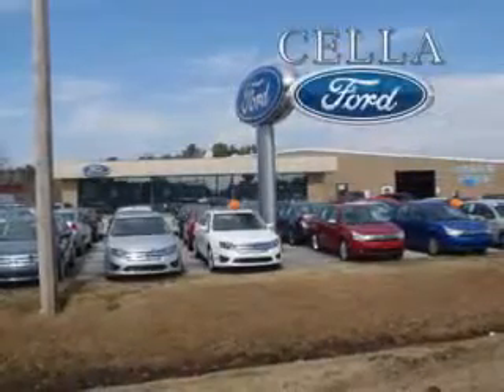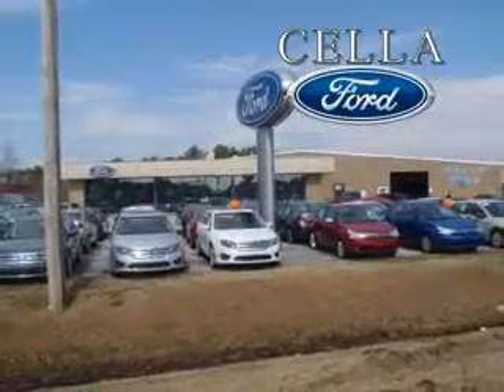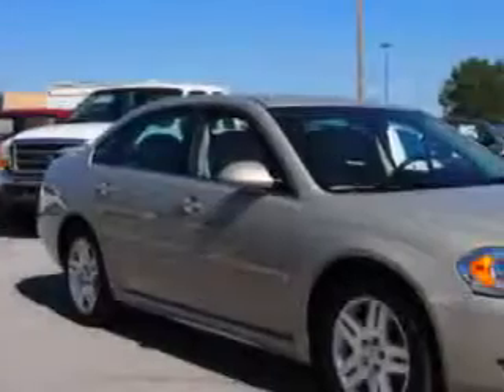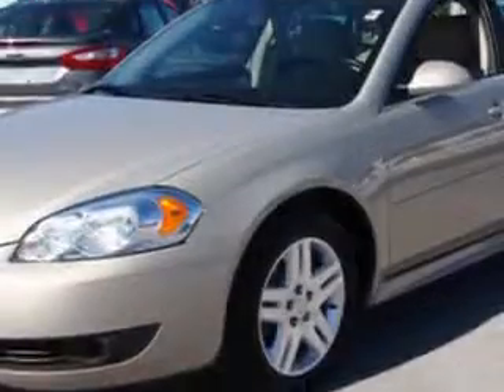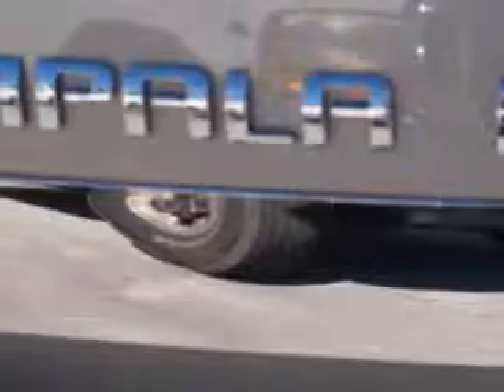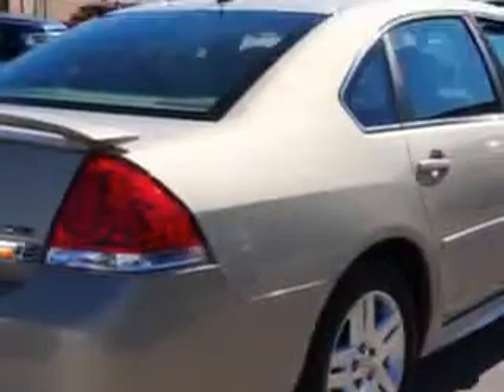Chevrolet Impala, Cella Ford- New Bern, NC 28561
Chevrolet Impala, Cella Ford check out this Gold Mist Metallic 2011 Chevrolet Impala, equipped with a 6 Cyl. engine and an automatic transmission with 20,280 miles. enjoy an impressive 29 miles to the gallon on this great car with features like 6 way power driver seat, premium sound system, bose stereo system, cruise control, tinted glass, driver side air bag, passenger's front airbag, security system, anti-lock braking system, and much more. Enjoy the drive and have peace of mind in this 2011 Chevrolet Impala. see us at Cella Ford today!

miles- 20,280

vin- 2G1WB5EK5B1246148

Cella Ford